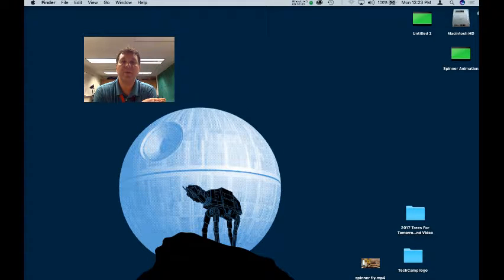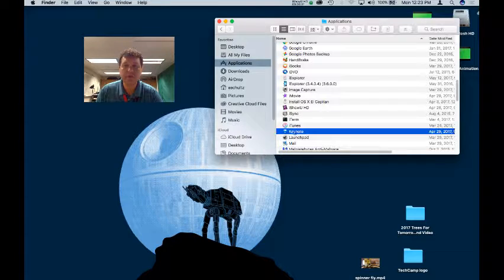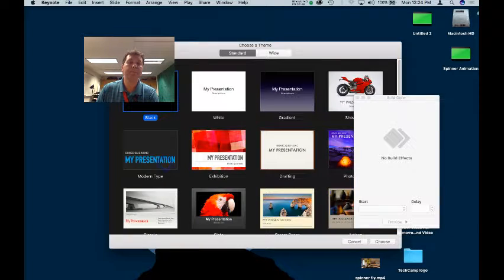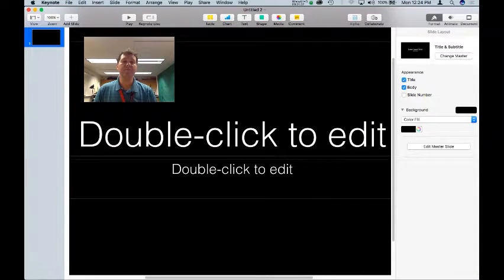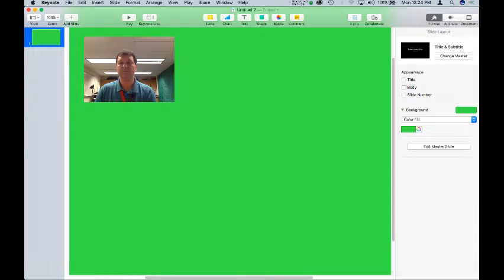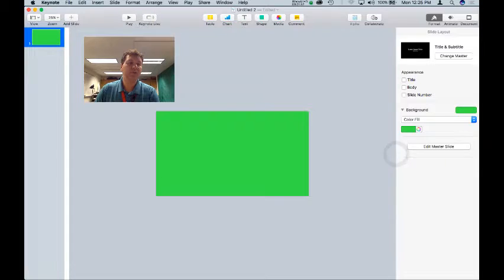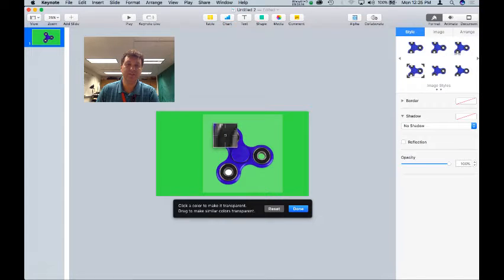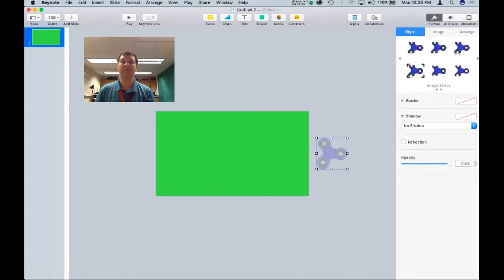Keynote Setup and Alpha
Setting up Keynote for Animation in iMovie, and removing backgrounds with Alpha Tool